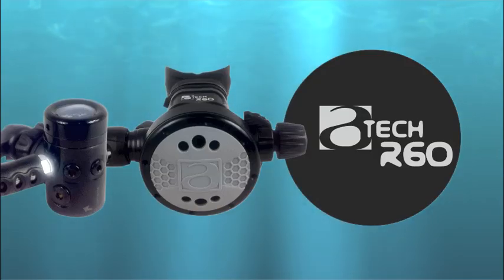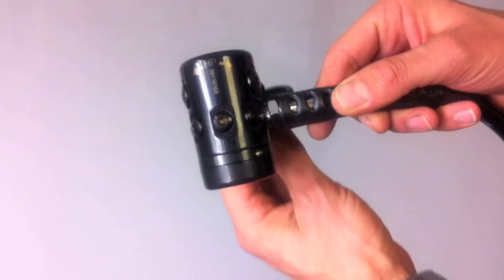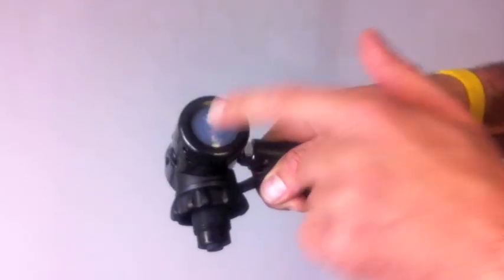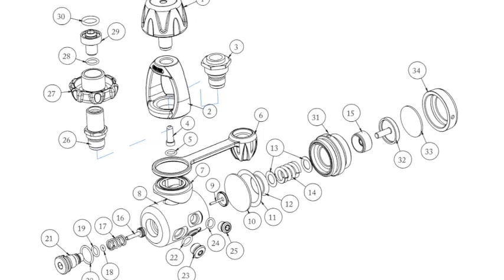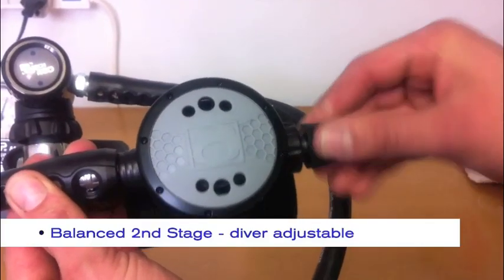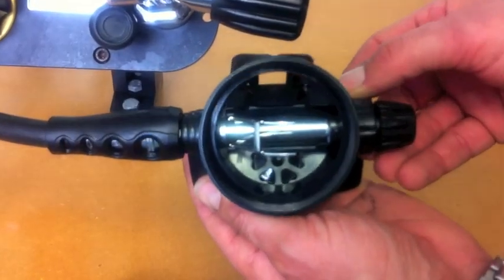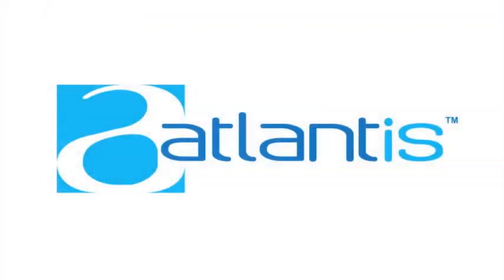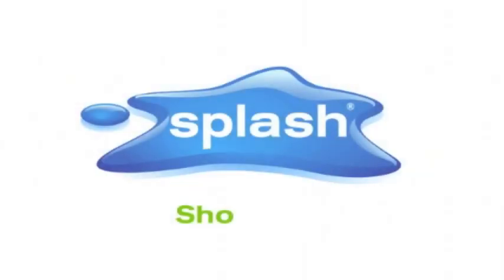TECH_R60.mov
Description of our advanced, technical scuba dive regulator - the Tech R60.